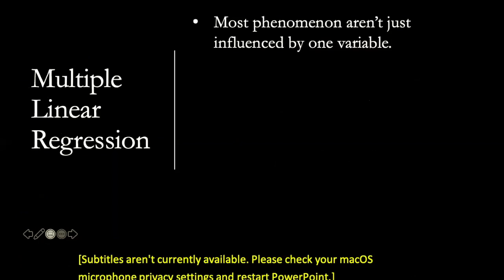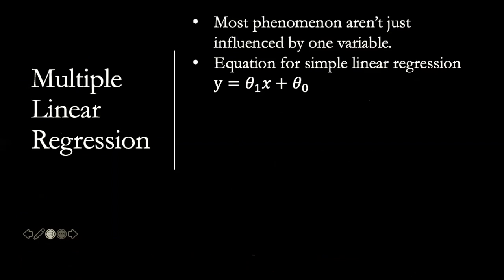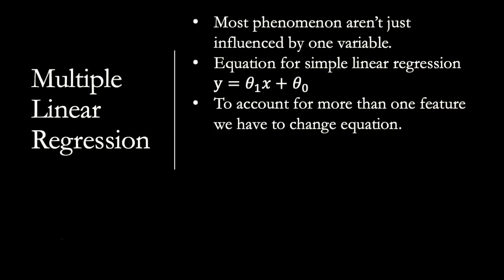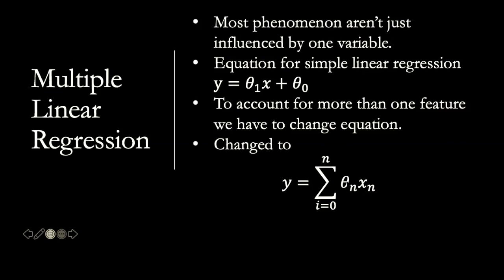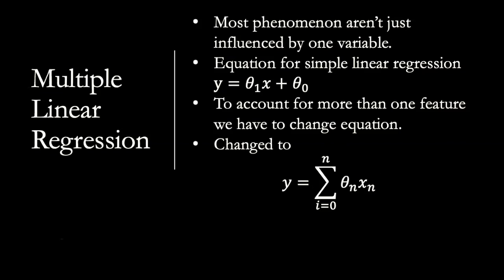Introduction to Artifical Intelligence: Lecture 6 - Multiple Linear Regression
This lecture provides an introduction to Multiple Linear Regression